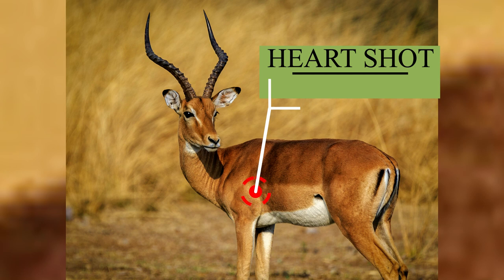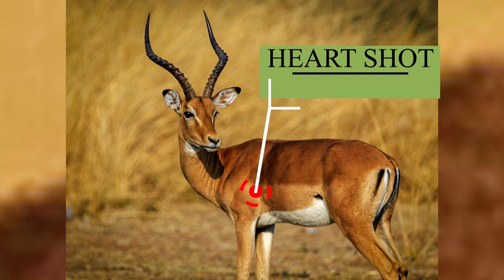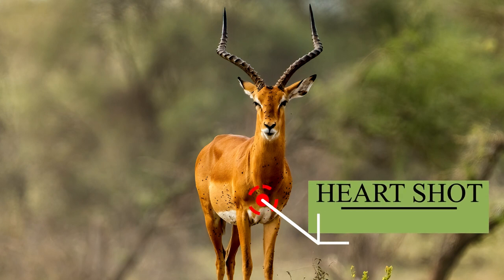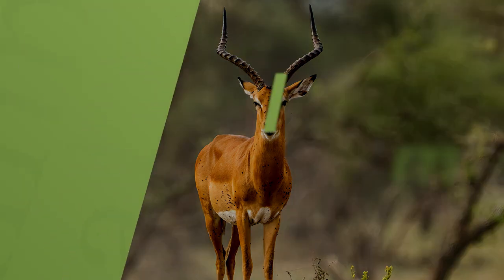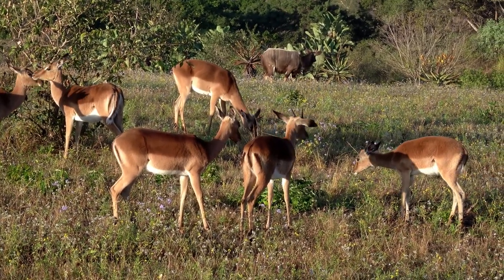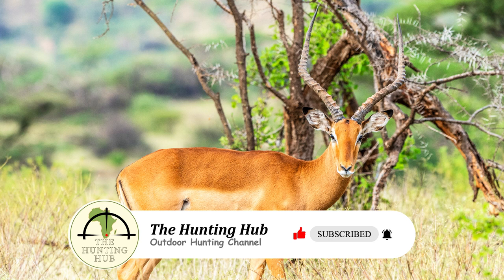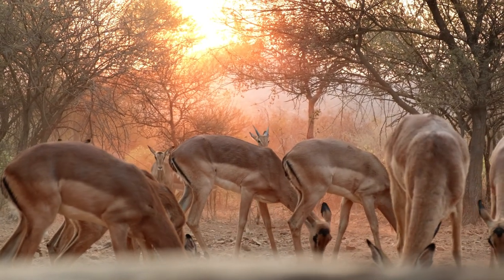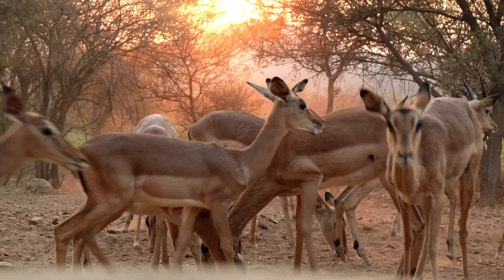Impala Shot Placement | African Safari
Impala Shot Placement

In this informative YouTube video, we'll delve into the crucial details every hunter needs to know to ethically and effectively take down an Impala during a hunt. With stunning visuals and expert insights, you'll learn about the anatomy of these graceful creatures and discover the optimal shot placement techniques for a quick and humane kill.

From tracking majestic predators to encountering the Big Five, Olive Productions will film your safari hunting experience.